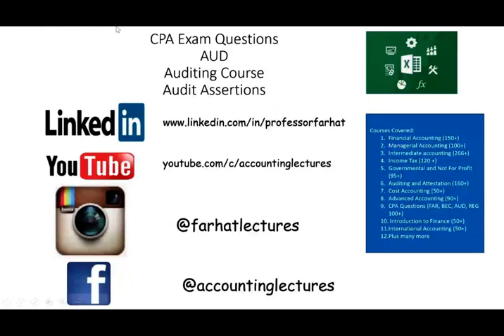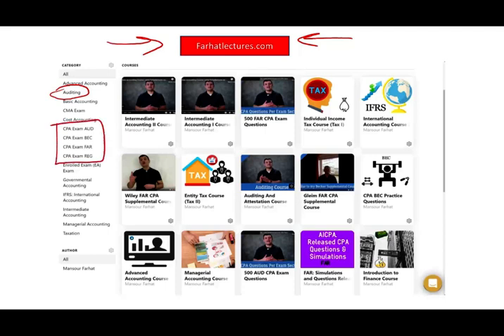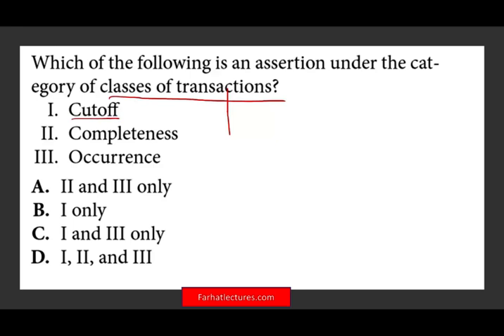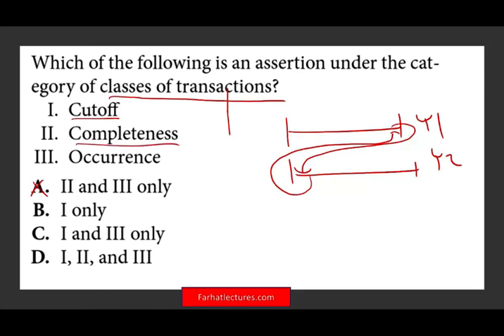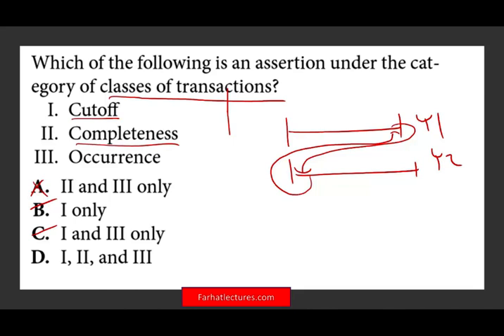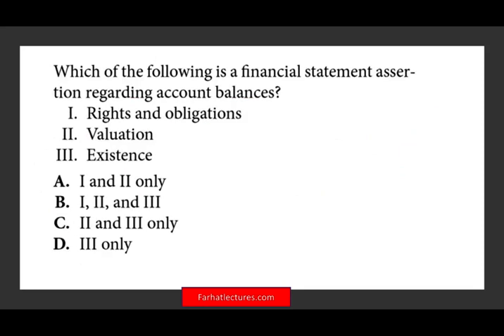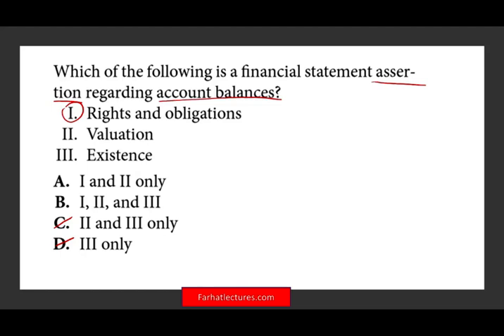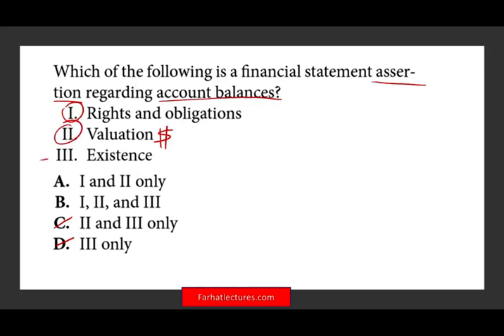How to Pass AUD CPA Exam. Audit Assertions | Auditing and Attestation Course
In video, I discuss how to pass the AUD CPA exam. CPA Candidates need to learn how to pass the AUD CPA exam by mastering how to answer multiple choices question and CPA exam simulation. Farhat Accounting Lectures can help you learn how to pass the AUD CPA exam